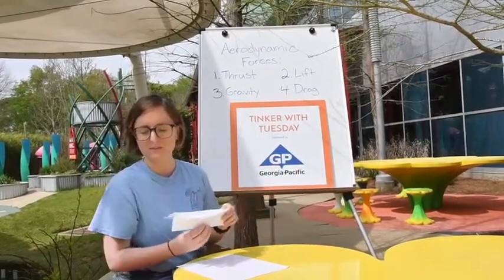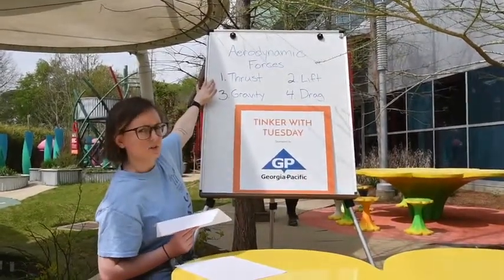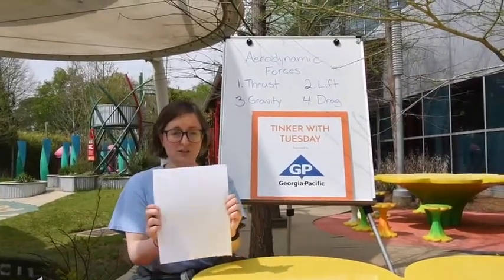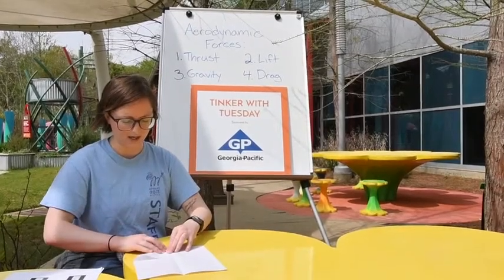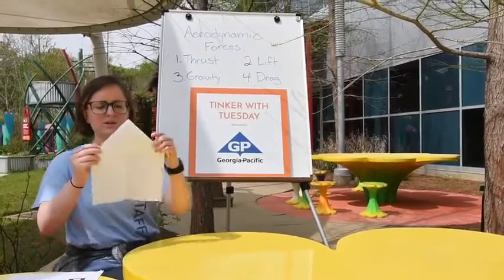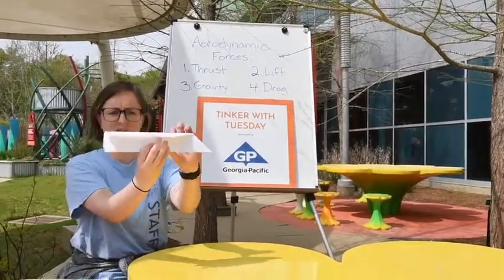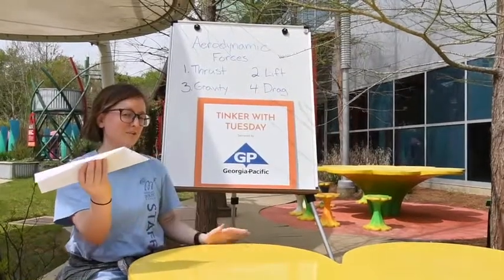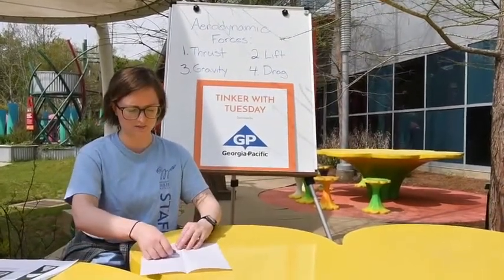TINKER WITH TUESDAY!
We're bringing the museum to you!